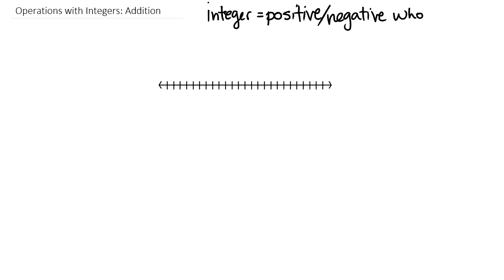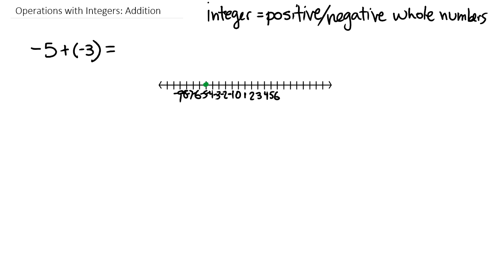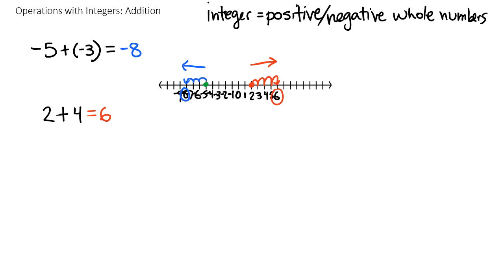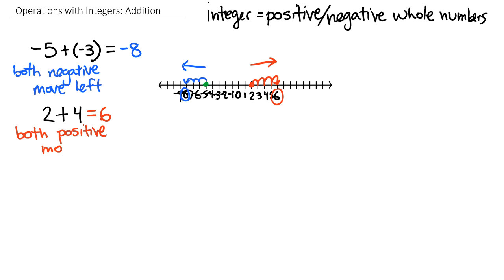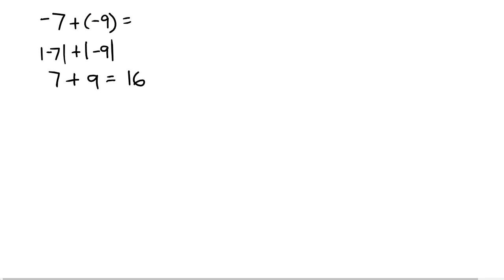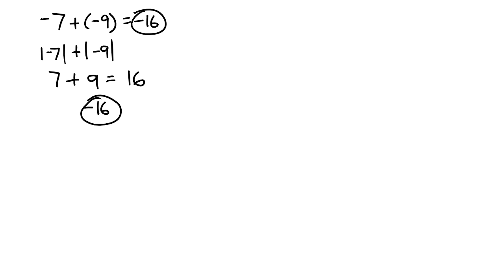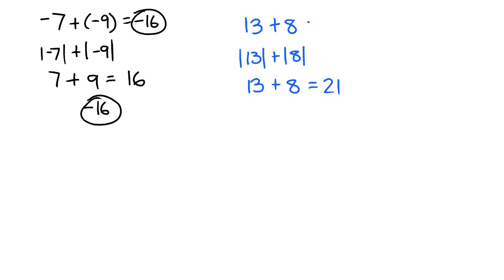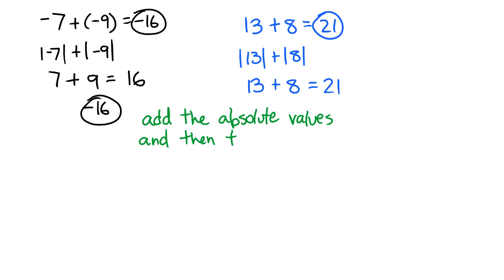Operations with Integers Addition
In this video we talk about the basics of adding two integers with the same sign.